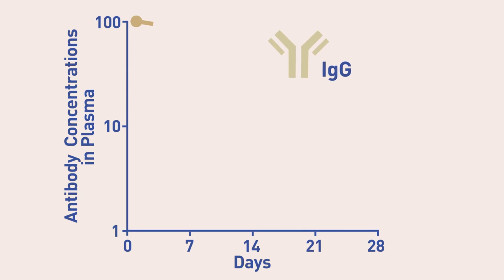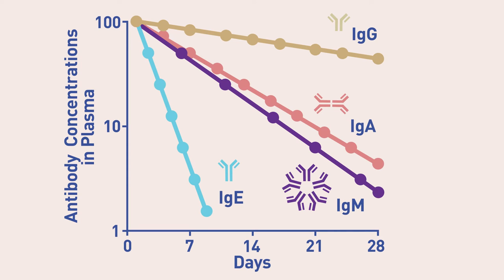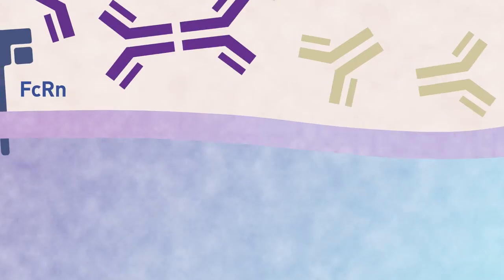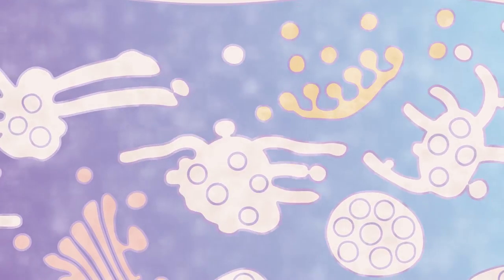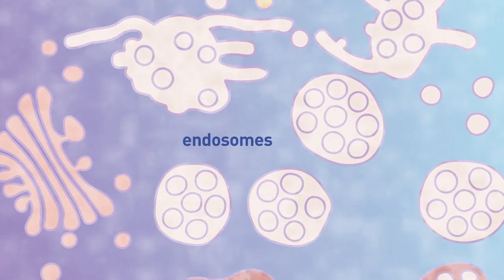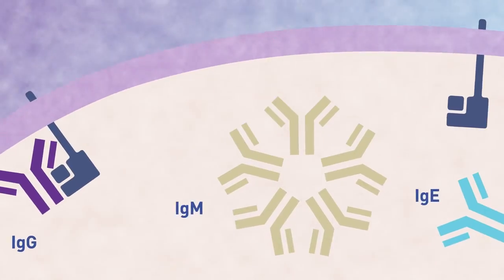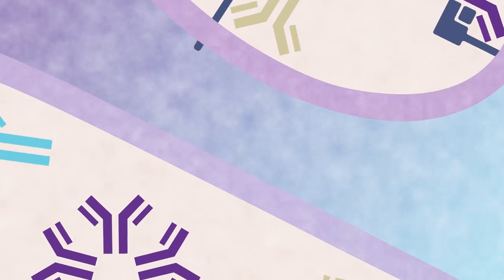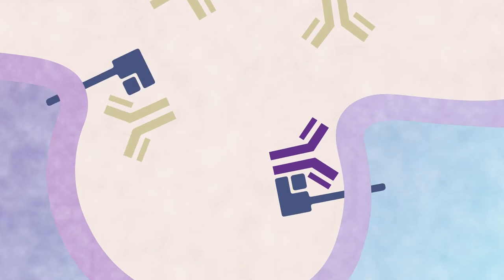FcRn and the Long Half-Life of IgG Antibodies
A really important component of IgG antibodies is their ability to have a really long half-life in circulation, as opposed to other Ig subclasses.

Lower pH causes the IgG antibodies, not the IgM or IgE, but the IgG to bind to FcRn. They then are transported back up to the surface of the cell, and at neutral pH, are released back into circulation.